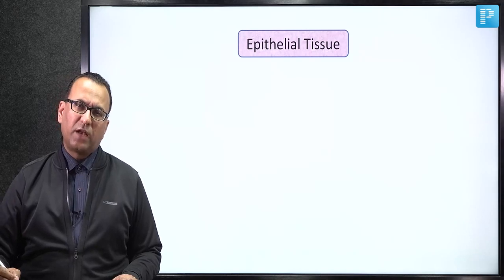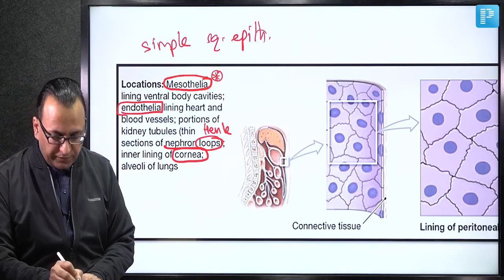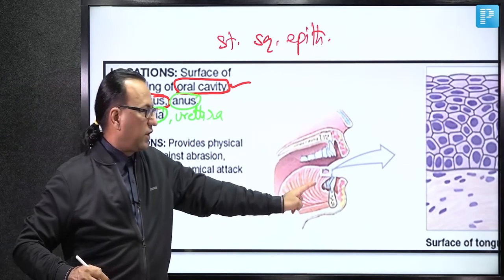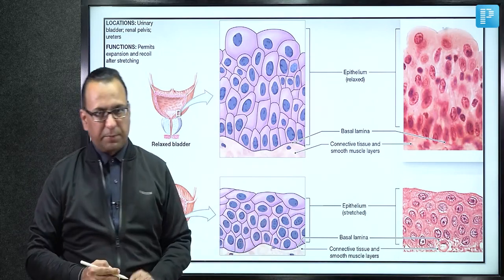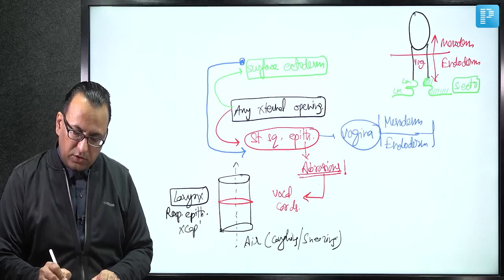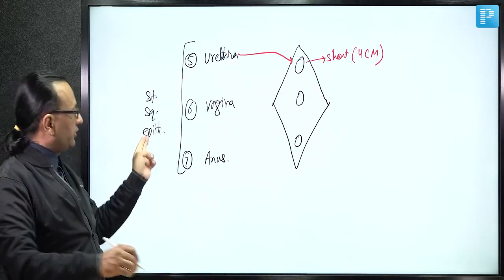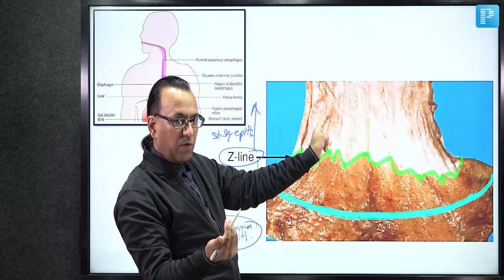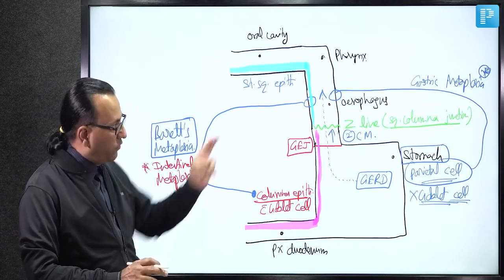2 epithelial tissue